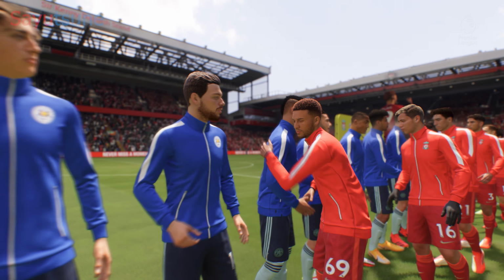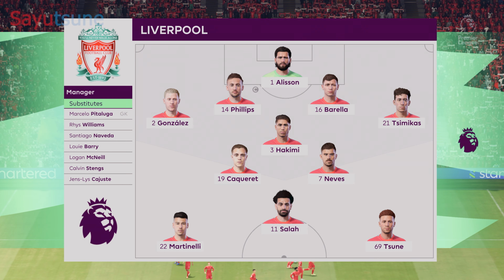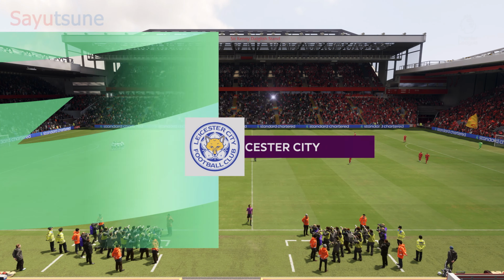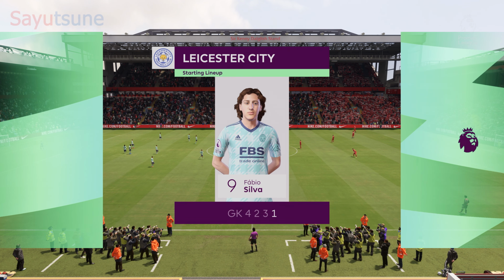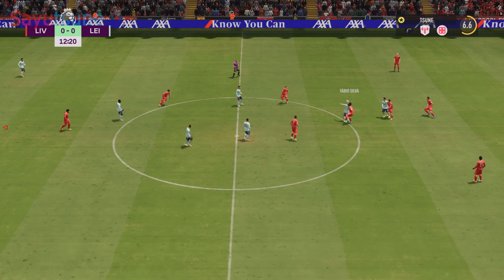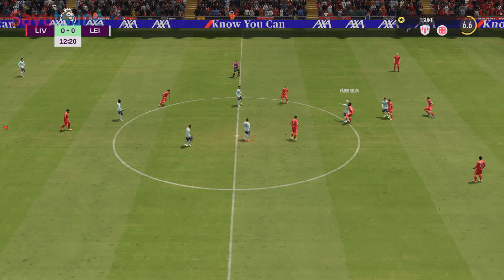Part 117: The Transfer Offer From Man Utd | FIFA 22 | Player Career | Gameplay Walkthrough| PS5 4K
⚽️ Game Settings:
       😱 Difficulty Level: Ultimate (Hardest)
       😱 Competitor Mode: On
       😱 Player Based Difficulty: On
⚽️ FIFA 22 Player Career Gameplay Walkthrough PS5 No Commentary 2160p 60fps
Timestamps:

0:00 News
1:03 Career Summary, Player Stats
1:53 Tsune received a transfer offer from Man Utd
2:06 Game Settings
2:36 vs. Nottingham Forest
17:22 News
19:02 Game Settings
19:20 vs. Leicester City
32:17 News
33:33 Game Settings
33:50 vs. West Ham United